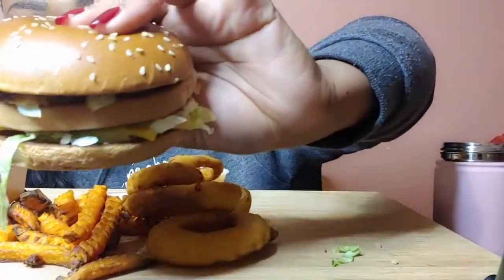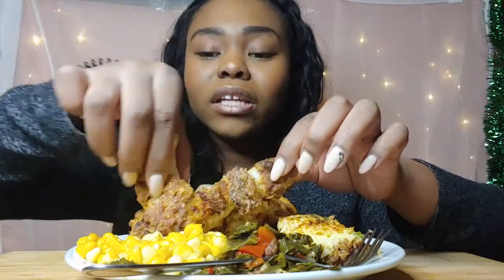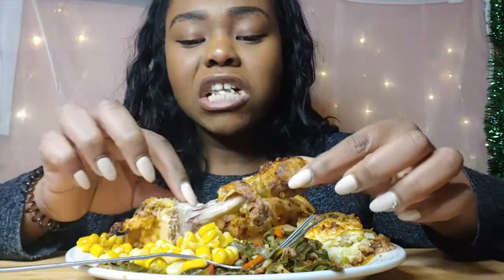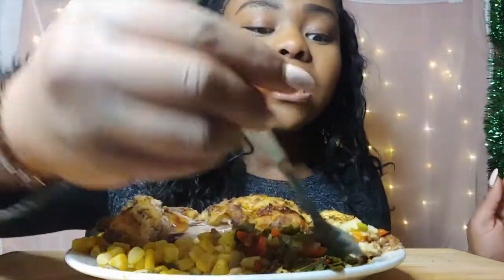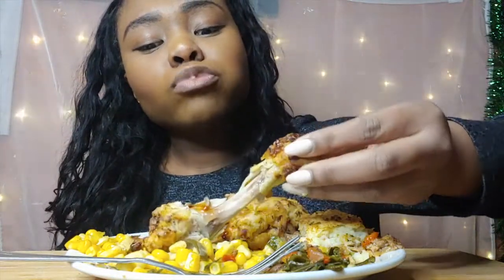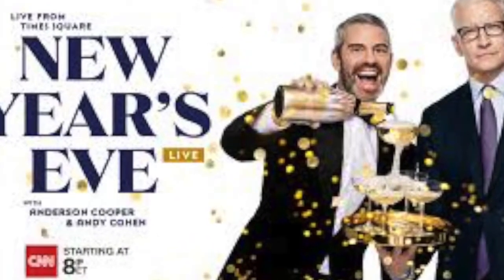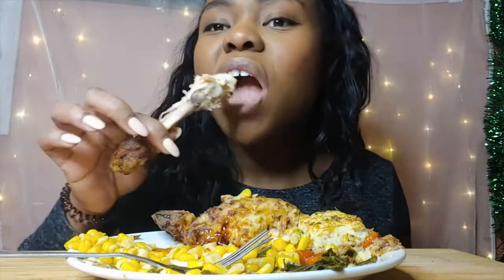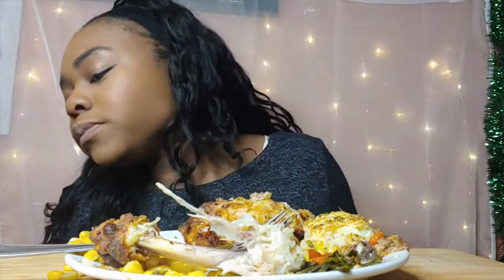WHAT I ATE ON NEW YEARS DAY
Today, I am eating some homemade air-fried chicken. Yasssss. Lets get it!!

Get to Know Me:

Name: MJ
Where do I live: Canada
My Favorite Food: Everything! (except adamame)

What is ASMR (noun):
ASMR stands for Autonomous Sensory Meridian Response. ASMR is defined as “a feeling of well-being combined with a tingling sensation in the scalp and down the back of the neck, as experienced by some people in response to a specific gentle stimulus, often a particular sound.”

What is a MUKBANG (noun):
It is basically eating show, where online hosts eat large quantities of food while they are interacting with their audience. Mukbangs usually involve junk and fast food. Mukbangs started in South Korea and then it was popularized and spread throughout the world.